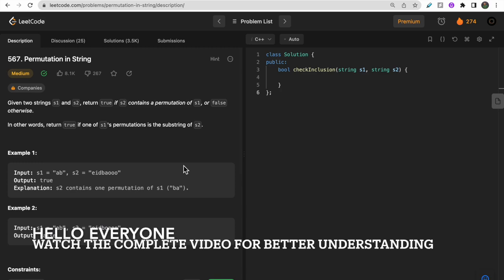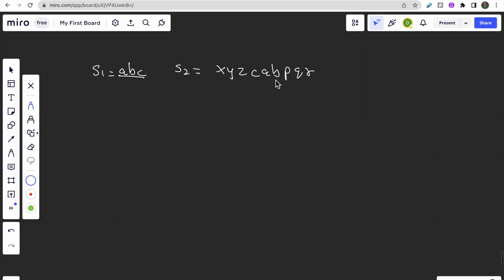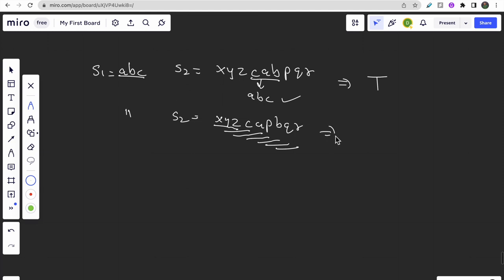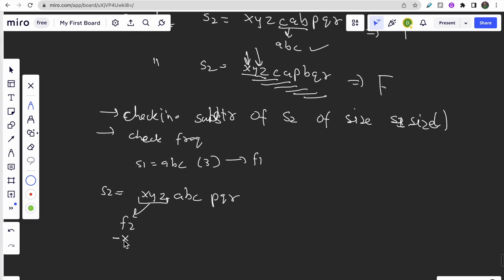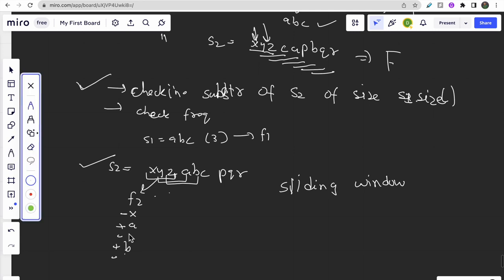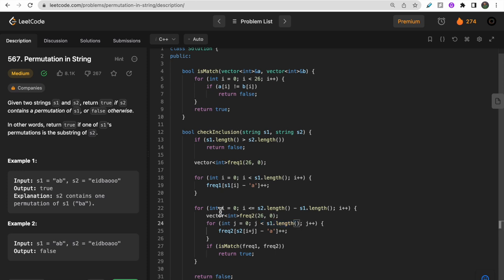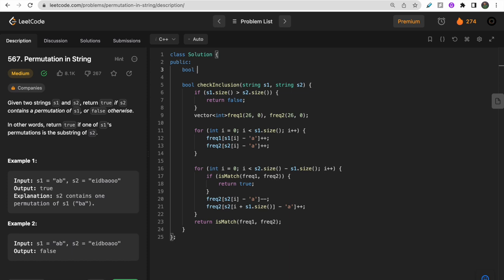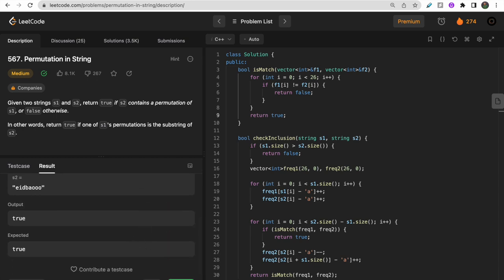567. Permutation in String | LeetCode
0:00​ - Question Understanding
1:20 - Intuition
2:35 - Approach
6:20 - Code 1
7:00 - Code 2
10:40 - Complexities